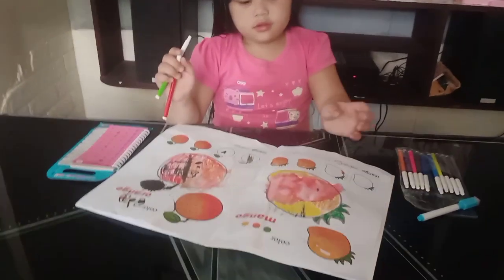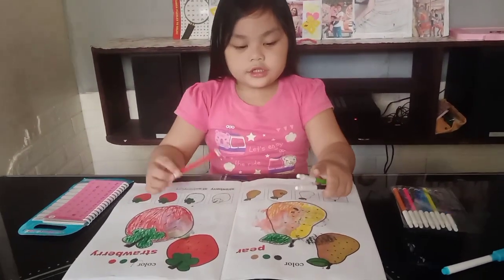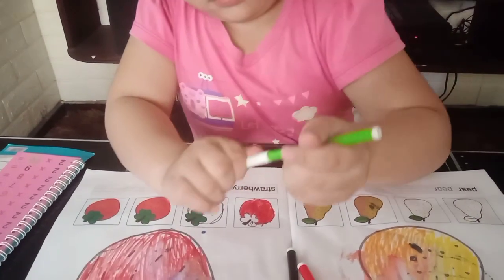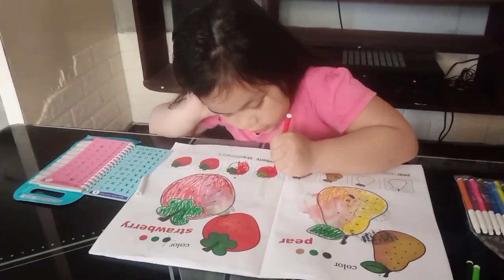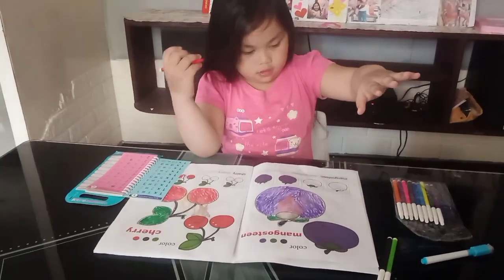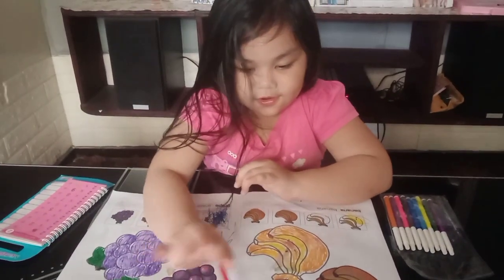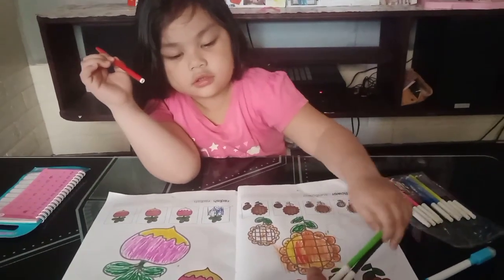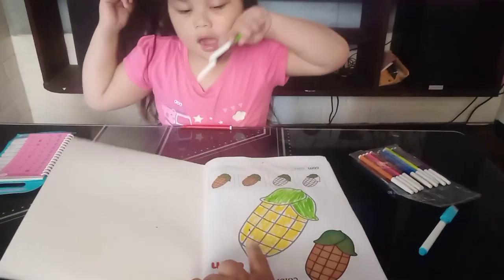Amazing Child only 4yrs old